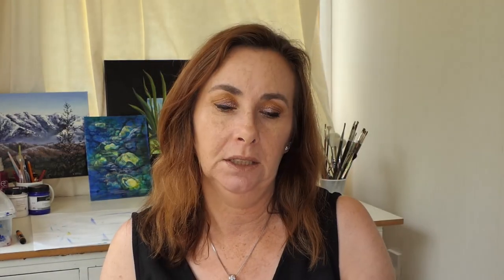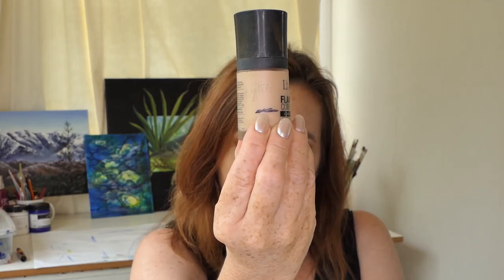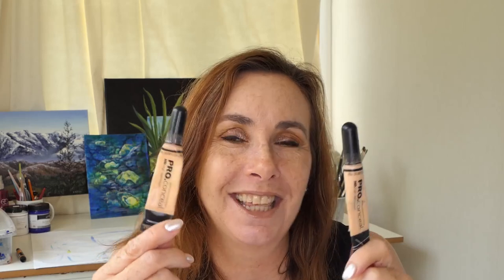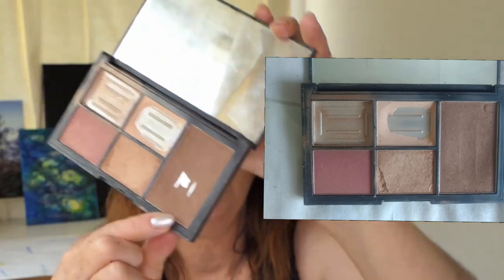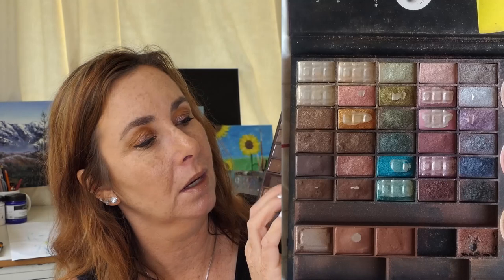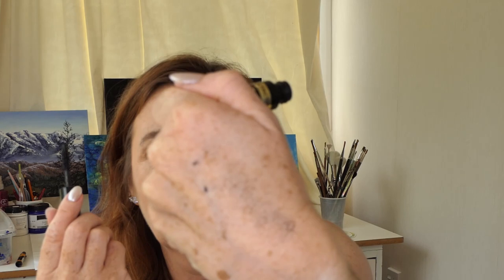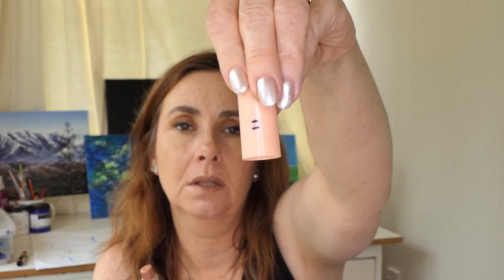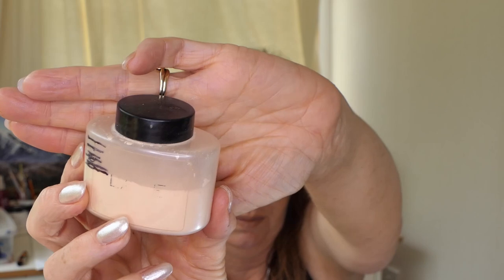Team project pan November Update 2019 | Pan that Palette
Team project pan November update.
 This project pan uses a full face of makeup. Here are the videos and Haley and Kats channels so you can follow along or join in.

 2019 Project Pan Collaboration

Foundation:  Thin Lizzy in Minx

Contour
Oxx Face Palette
Bronzer: e.l.f. Golden
Blush: Laura Gellar Tropic Hues
Highlighter: Colourpop Horse and carriage

Eyeshadows:
Revolution Palettes, Rainbow and Cami make magic palette

Eyeliner:
Revolution HD Pro smoky black liner
wunder 2 Glitter Bronze

lips:
Maybelline color sensational Coffee craze